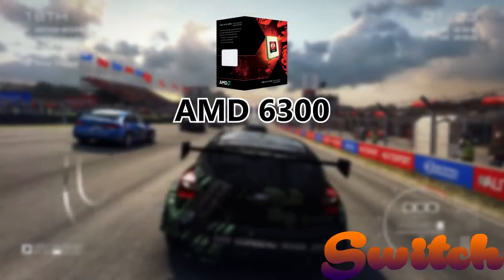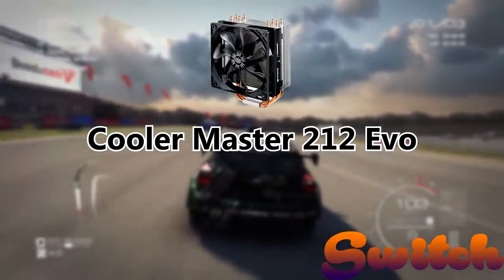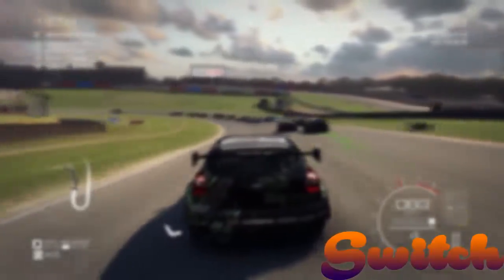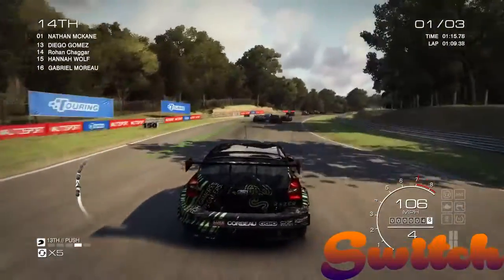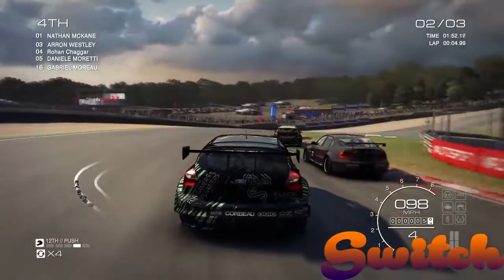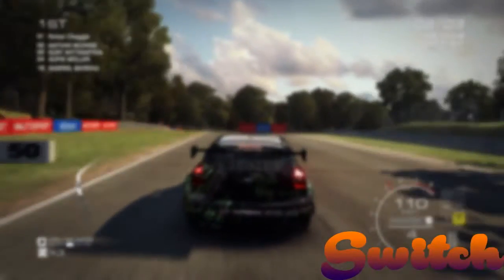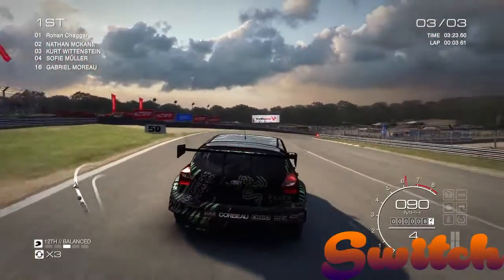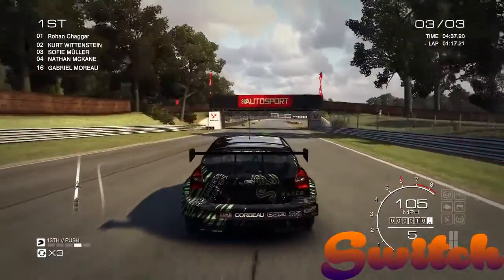Great £550 Gaming PC Build - May 2016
This is a £550 Budget Gaming PC Build. This is a great entry level build capable of running games like Counter Strike Global Offensive, League of Legends and World of Warcraft at higher settings and higher framerates. This build will also be able to run games like Metal Gear Solid V, Witcher 3, and Star Wars Battlefront at pretty good settings and framerates.

Gameplay is from - Grid Autosport

Switch